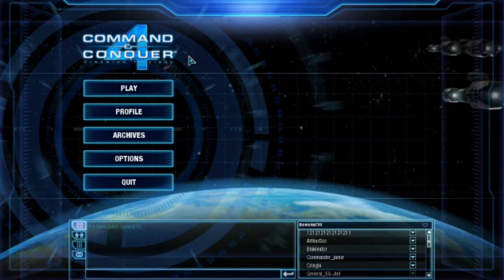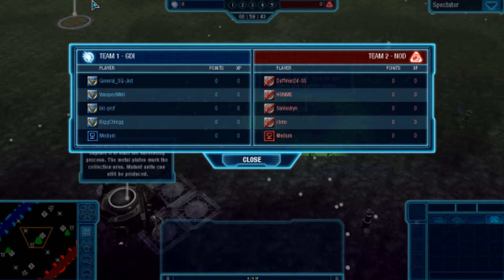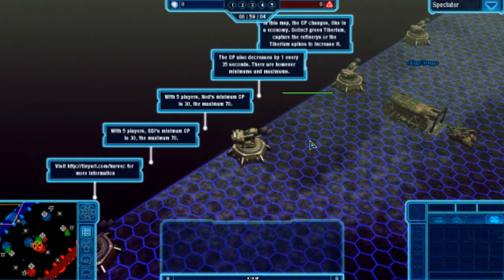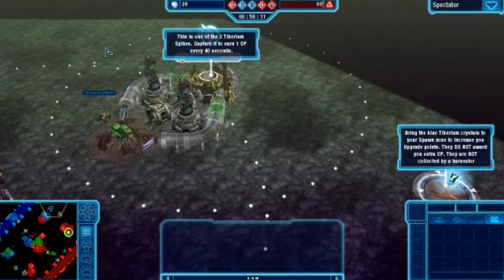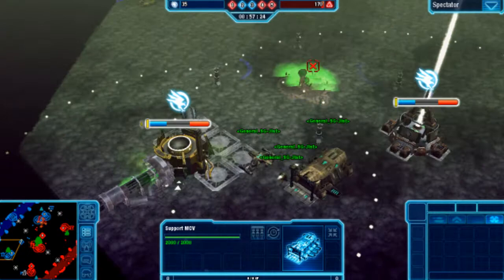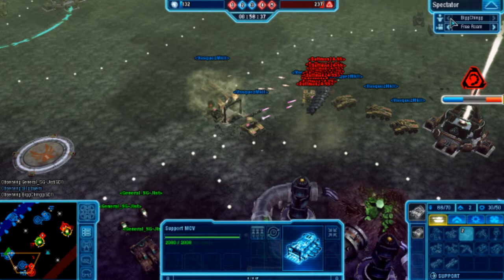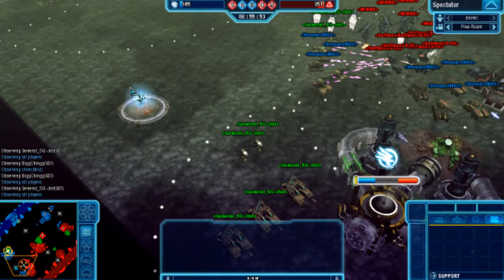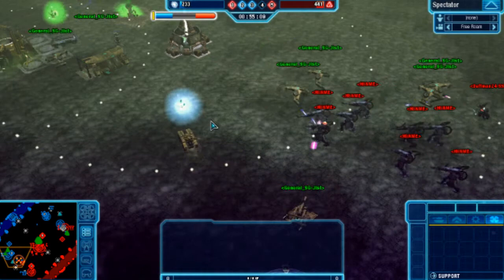C&C4 Vod 2 part 1 on Tiberium Insurgence V2.4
If you are unfamiliar with this map, no worries, this map intigrates a Tiberium economy into C&C4. Look forward to a real map with this mechanic comming soon.

This is Tiberium Insurgence V2.4 by The Scientist, you can check out the [url= Custom map Archive[/url] if you would like to Down load it, as well as any other map in the Archive.

V2.4 differs from the previous versions due to the fact of the 2 Tiberium spikes, one located on each of the closer TCN hubs.
This is a rare occurring match due to the fact there are 4 human players, there are usually 2 AI encase players get server kicked, which happens all the time if you don't already have the map, due to the large